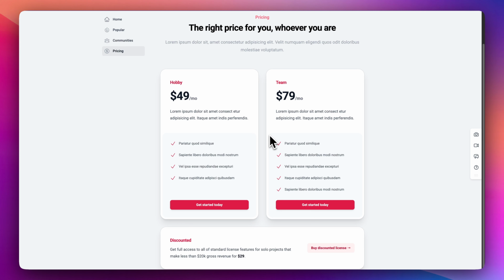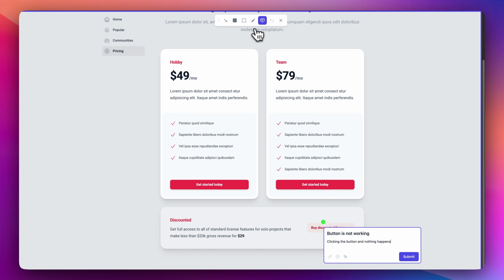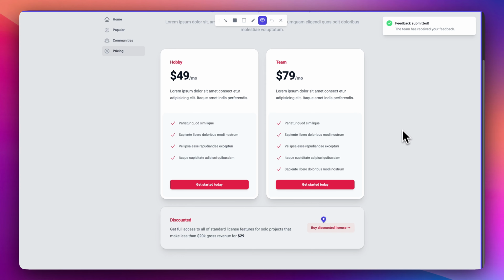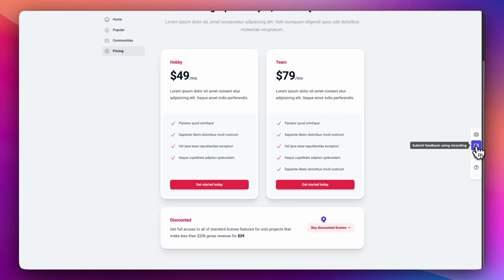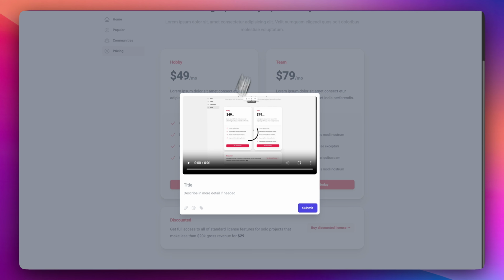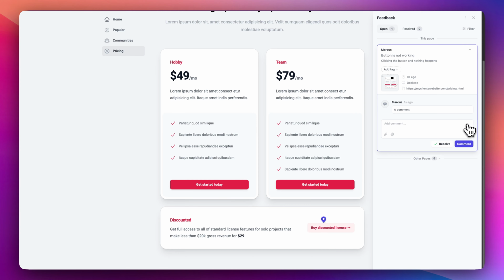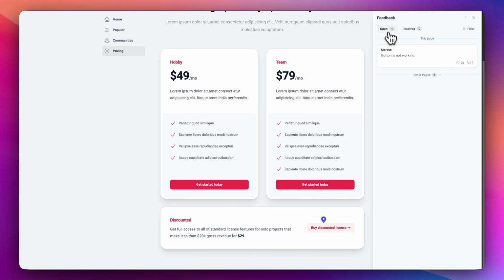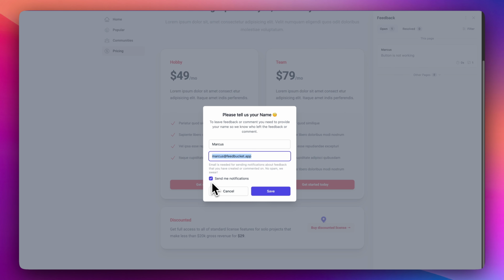An introduction of how to use the Feedbucket widget to submit website feedback.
With the Feedbucket widget installed on a website you can submit feedback using annotated screenshots or recordings. This is a quick introduction of how to use the widget.